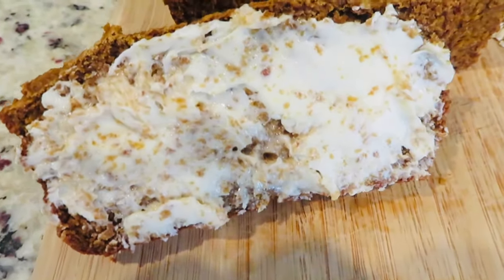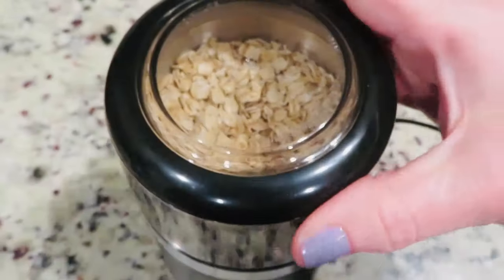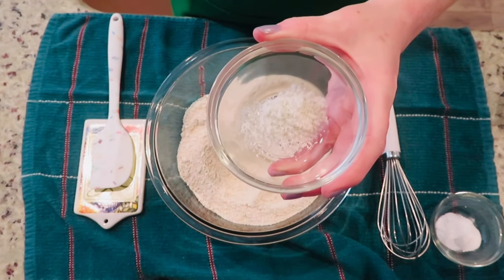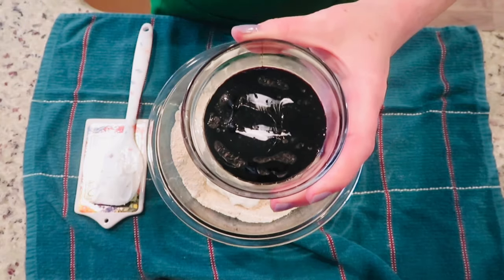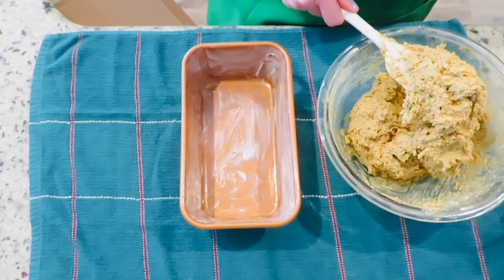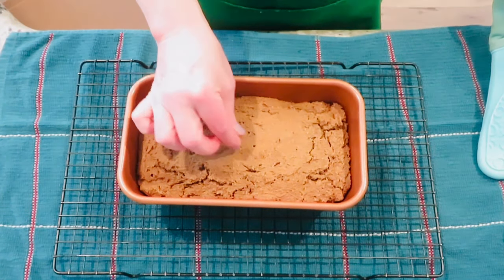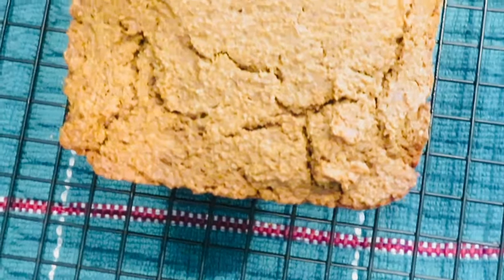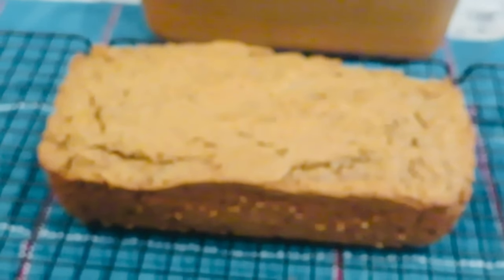IRISH OAT AND MOLASSES BREAD/GLUTEN FREE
OPEN ME FOR DESCRIPTION OF ALL THINGS.

In today’s video, we are going to show you how to make Irish Oat and Molasses Bread. This bread only takes a few ingredients to make and it turns out dense, flavorful and very healthy tasting. It’s also gluten free. You are going to love it!

REMEMBER TO STAY KIND, POSITIVE, AND DIVINE!

Visit our blogger page to see full ingredients and directions for our recipes that are not shown or explained in videos.

DivineTimesTwo.blogspot.com

We are the creators of all the videos on our channel and they belong to DIVINETIMESTWO.

THIS VIDEO IS NOT SPONSPORED.

All of our videos disclose our honest opinions and suggestions. Any information expressed about any products, people, or companies are completely our own.